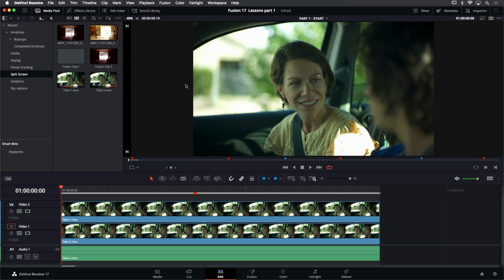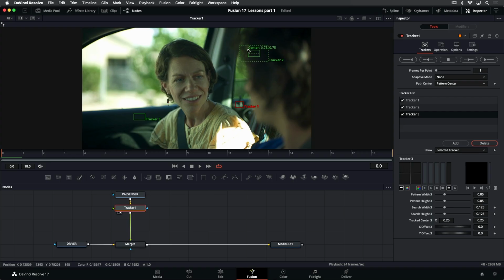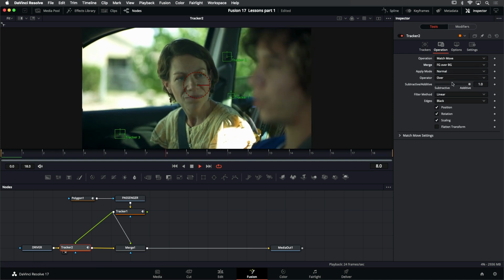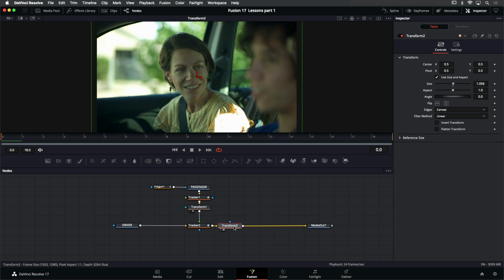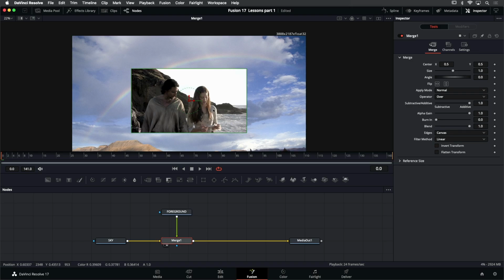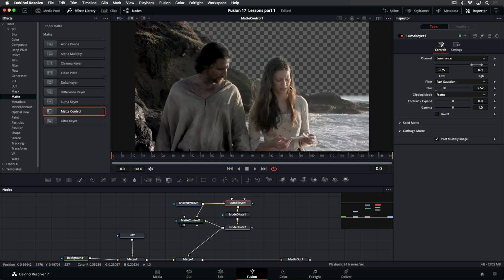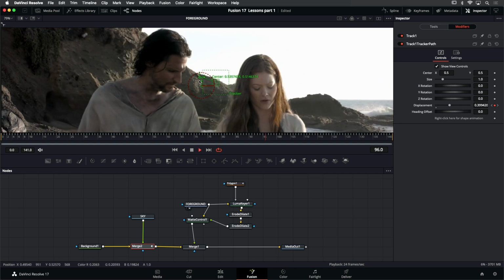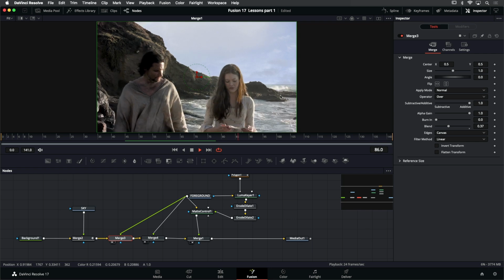Basic Compositing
Learn how to perform common compositing tasks on the Fusion page. You’ll discover how to combine separate takes to create one seamless final image and replace skies using the powerful luma keyer.